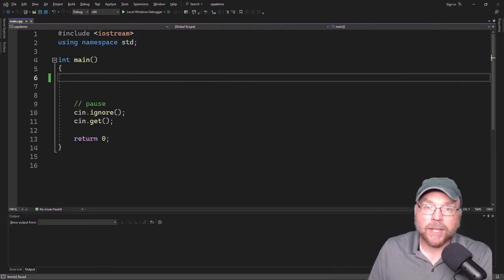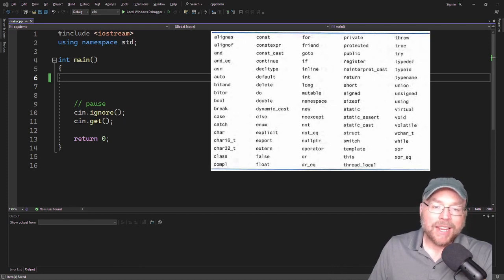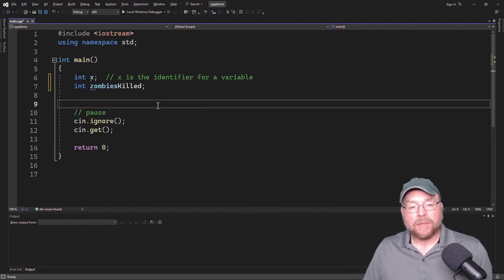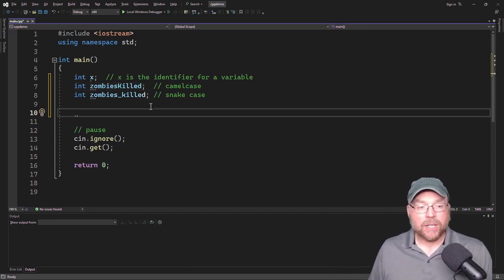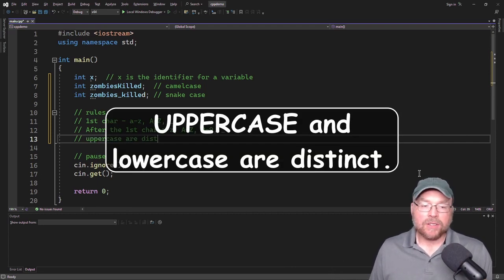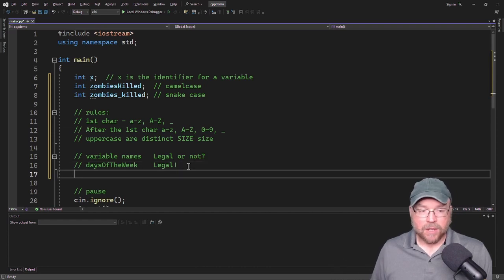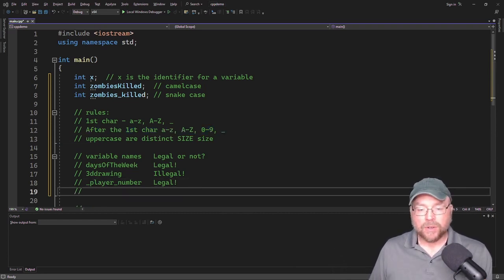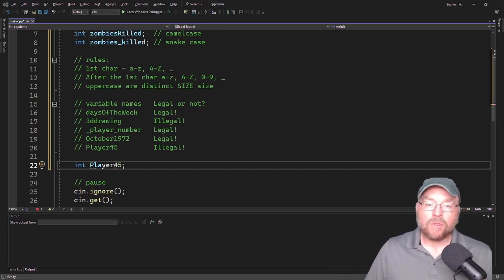C++ identifiers, variable names, and styles [3]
Learn about identifiers and how to name your variables in this C++ tutorial for beginners written with Visual Studio 2022 C++ .

Bitcoin:  177wfkQwzXiC8o2whQMVpSyuWUs95krKYB